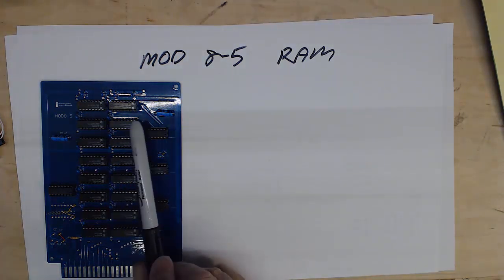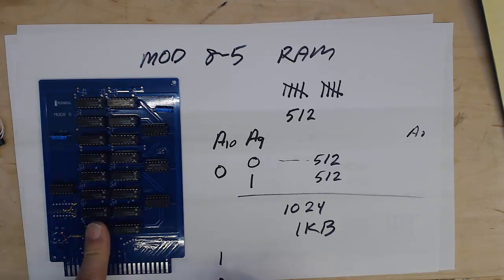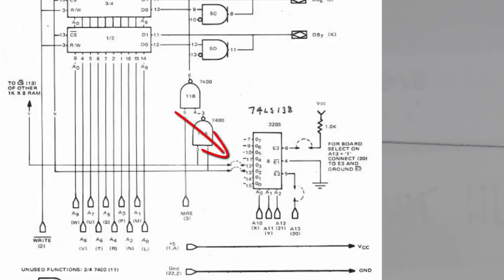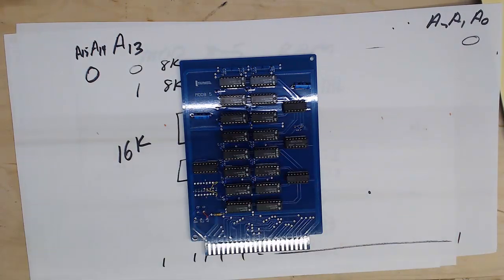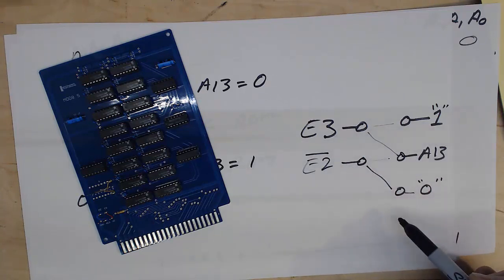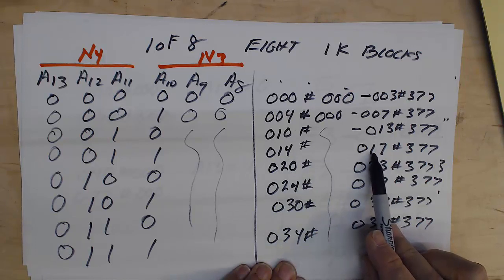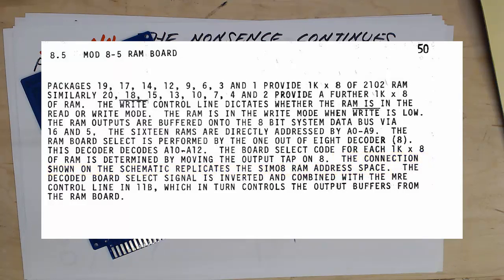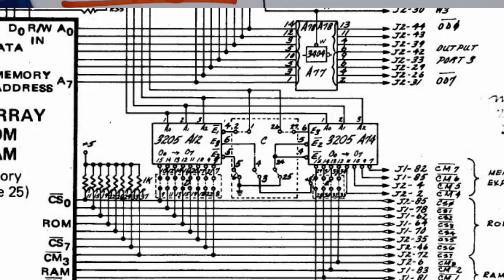{40} MIL MOD8-5 Memory Address Decoding the 2K 2102 RAM Card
The MOD8-5 has two RAM banks, each having eight 1kbit 2102 RAM chips.  While they had to opportunity to simplify the system by decoding this card pretty much exactly like the MIL MOD8-4 ROM, they decided to adopt an obscure and confusing decoding scheme.  I would hope someday that someone tells me what they were thinking.  In the meantime, this video goes through and results in an address table with the possible address combinations and the resulting 1kbyte blocks of memory.